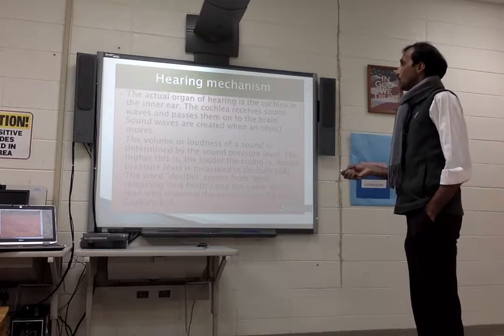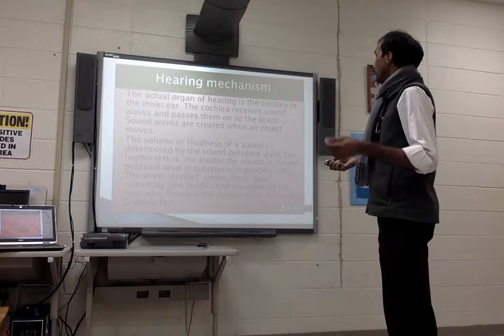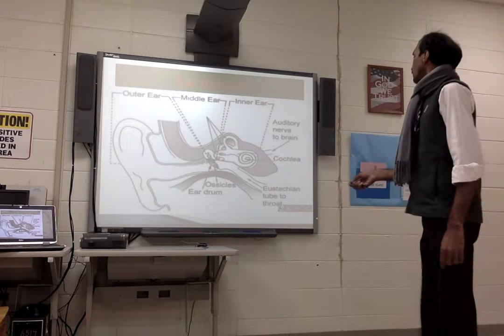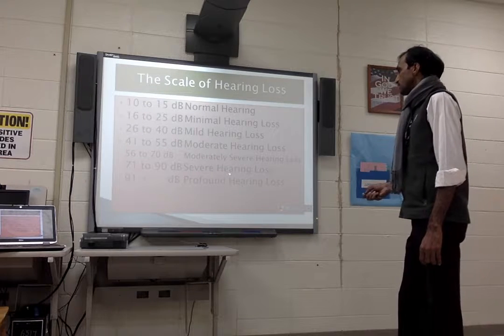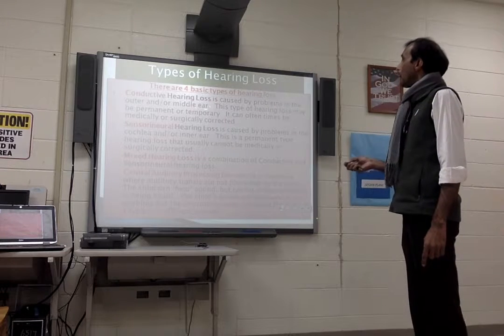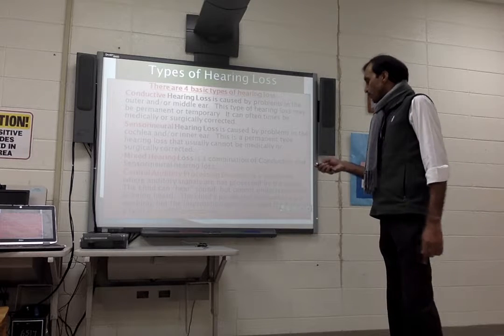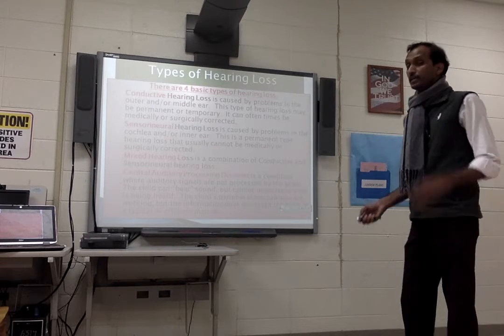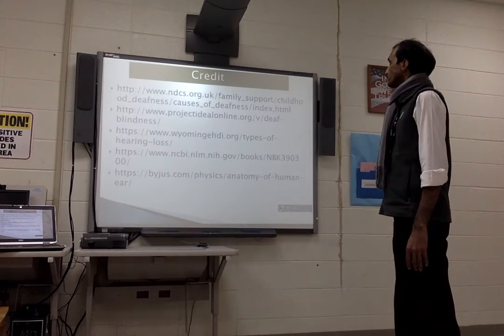Deafness- 13 categories of disability defined by IDEA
Mild Hearing Loss, Moderate Hearing Loss, Severe Hearing Loss and Profound Hearing Loss